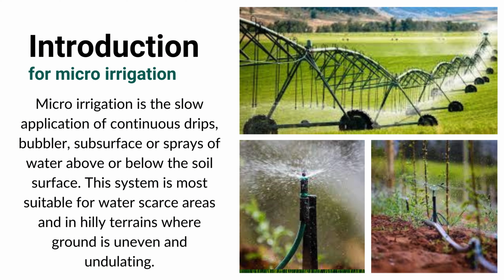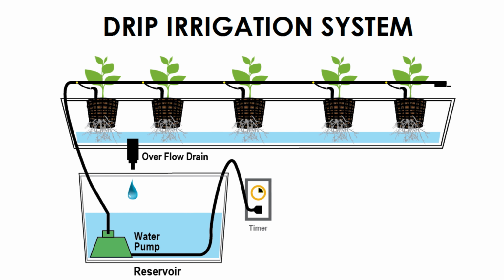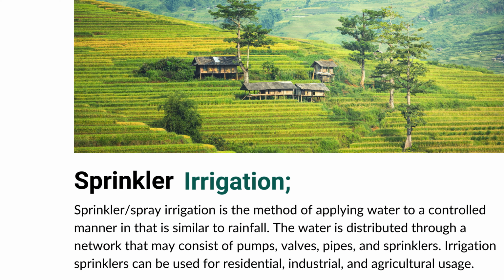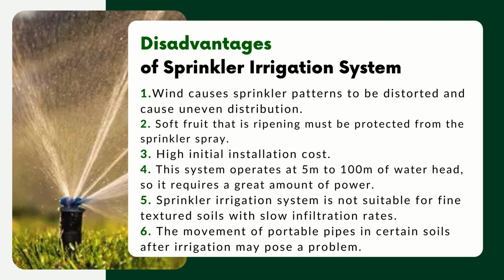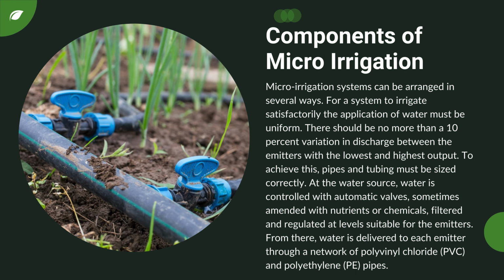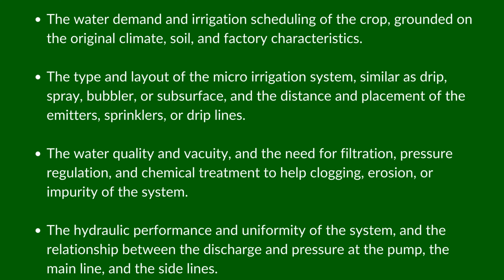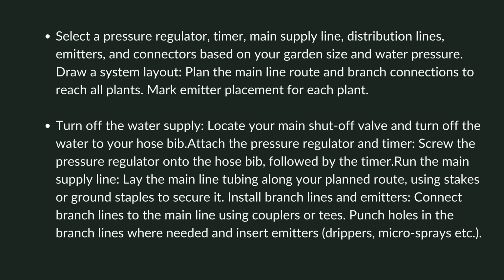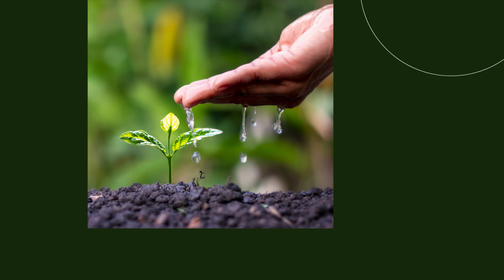Micro Irrigation Systems